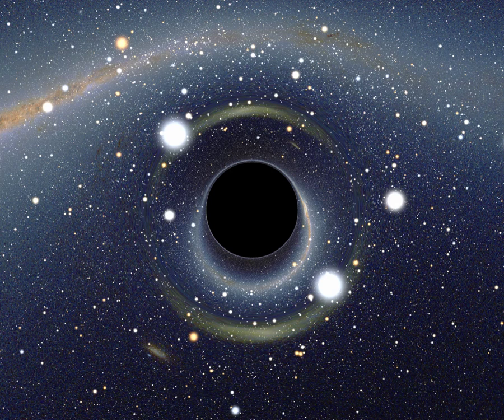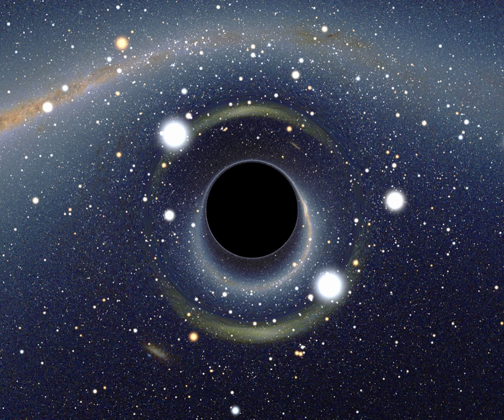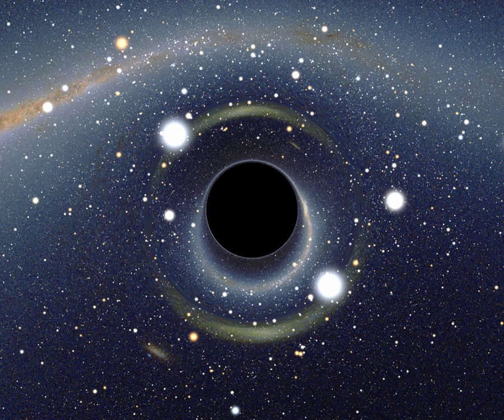Q star | Wikipedia audio article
- Socrates

SUMMARY
A Q-Star, also known as a grey hole, is a hypothetical type of a compact, heavy neutron star with an exotic state of matter. The Q stands for a conserved particle number. A Q-Star may be mistaken for a stellar black hole.